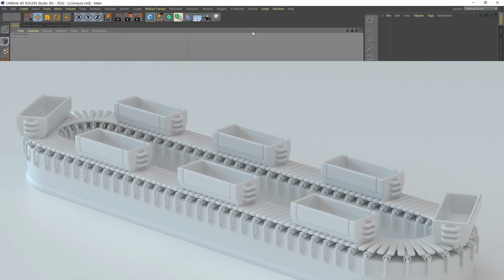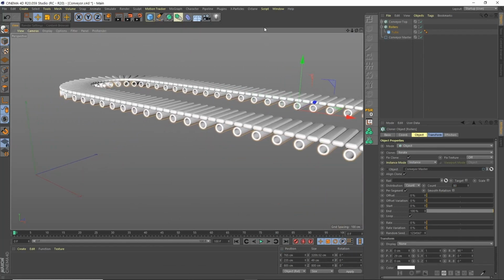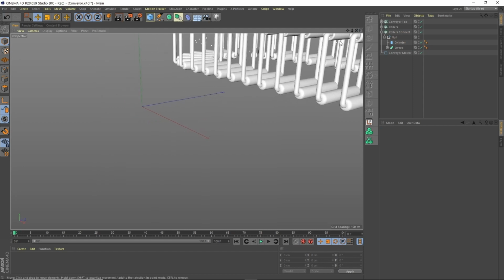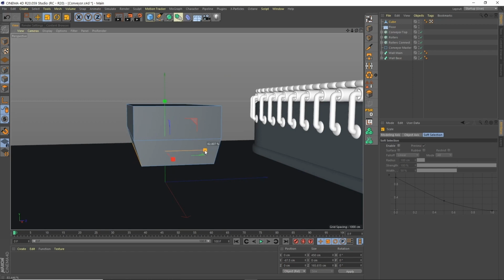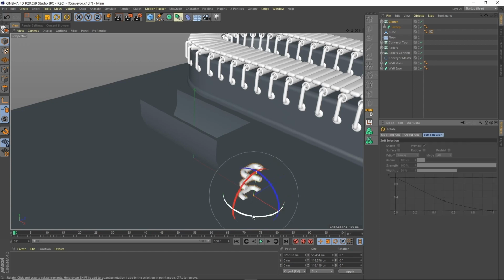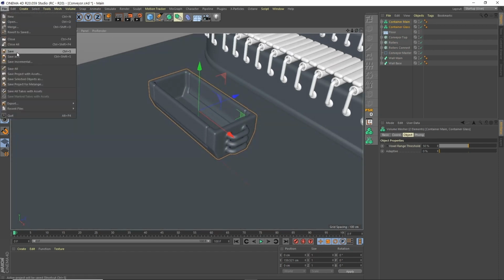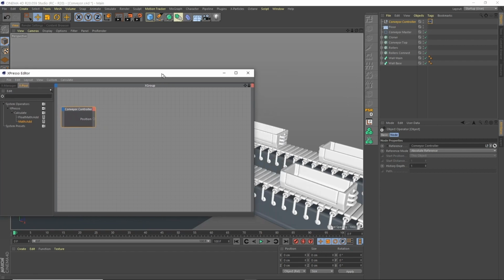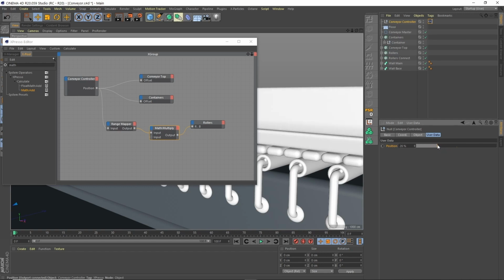Creating a Fun Factory Looping Animation w/ Perry Cooper | Part 2: Conveyor Belt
Join us for Part 2 of our 3D fun factory looping animation tutorial hosted by motion graphics designer Perry Cooper. Learn how to model the conveyor belt with OctaneRender, Cinema 4D, and After Effects.